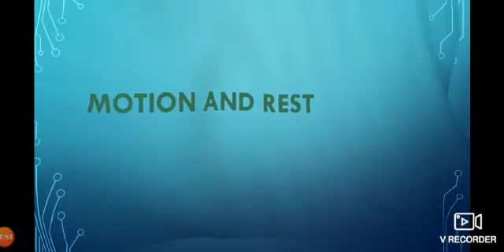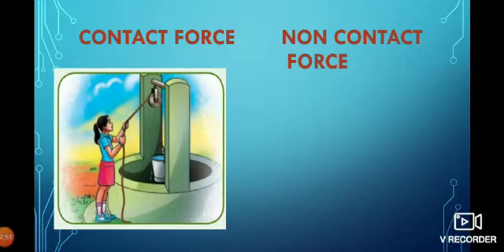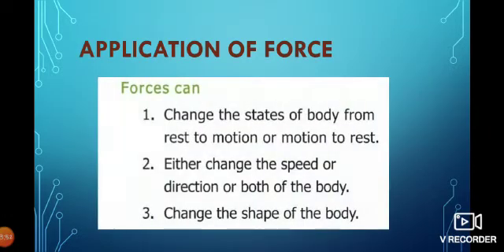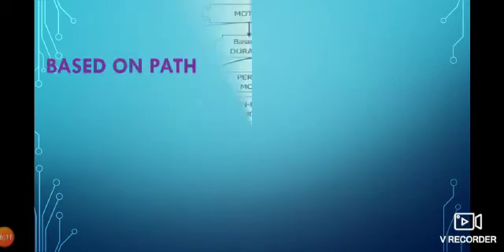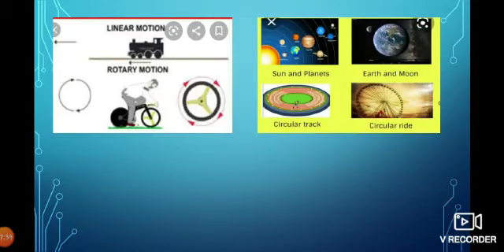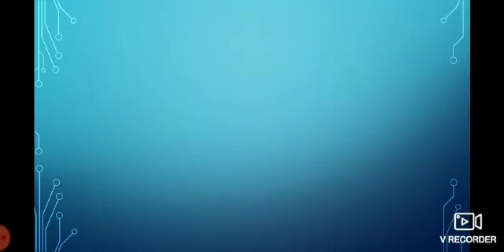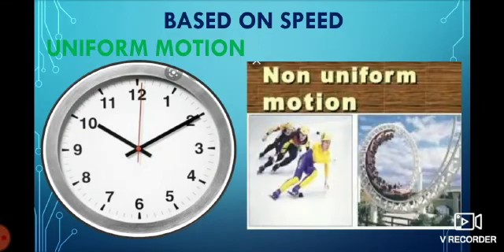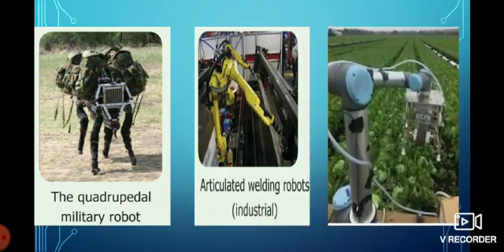6th STD SCIENCE | FORCE AND MOTION